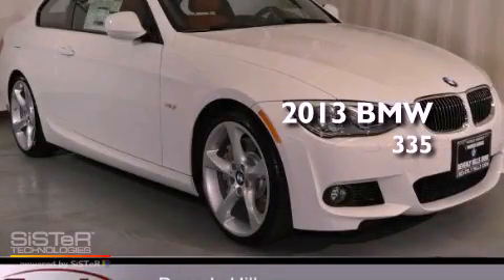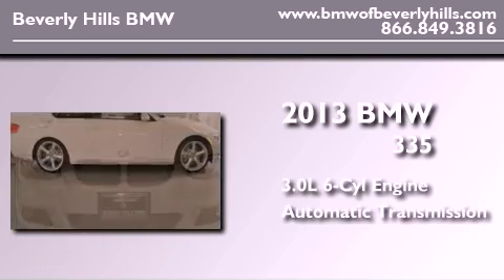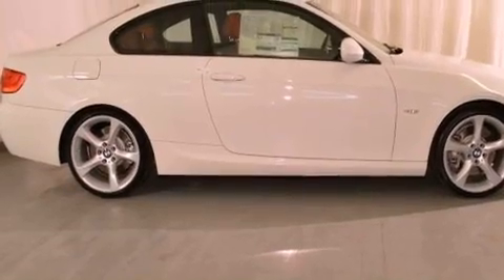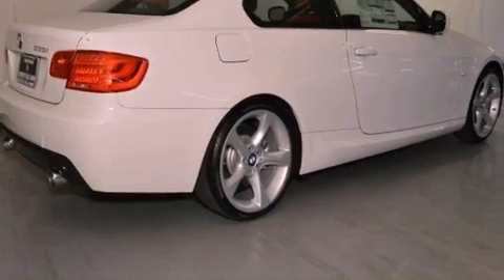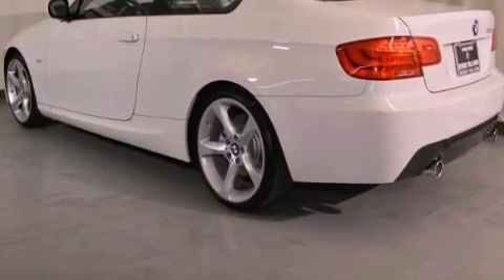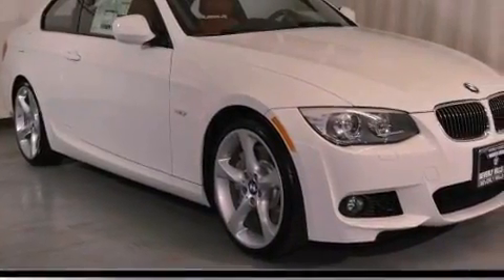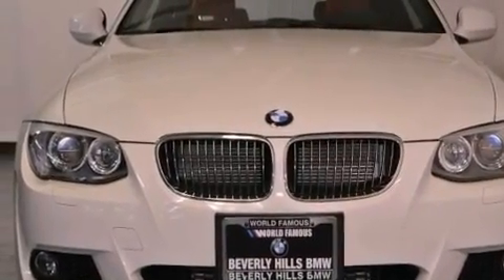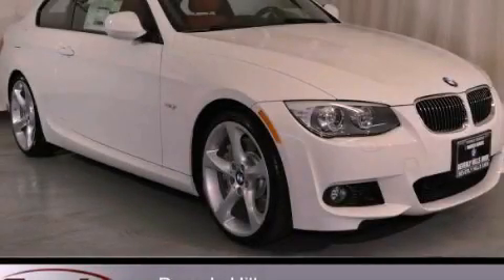2013 BMW 335 Beverly Hills CA 90036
Year : 2013
 Make : BMW
 Model : 335
 Engine : 3.0L I-6 cyl
 Trans . : Automatic
 Exterior : Alpine White

 2013 BMW 335 Beverly Hills CA